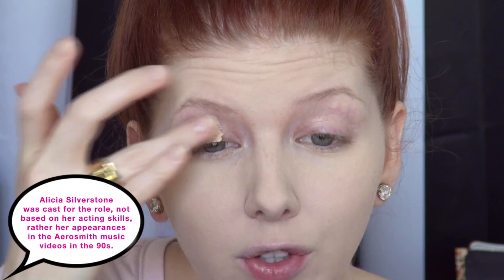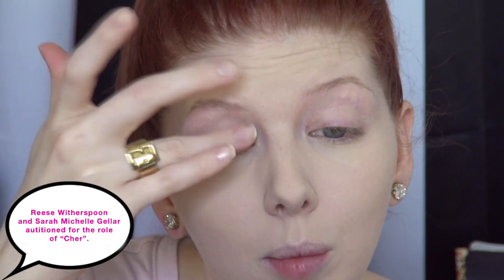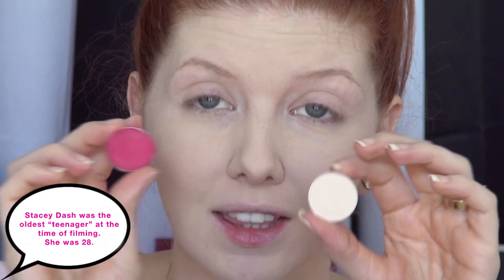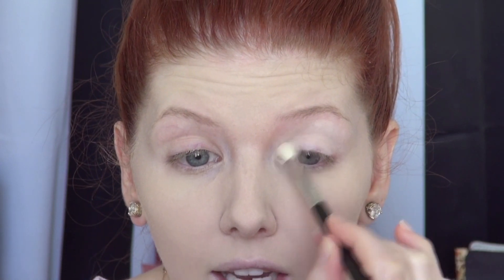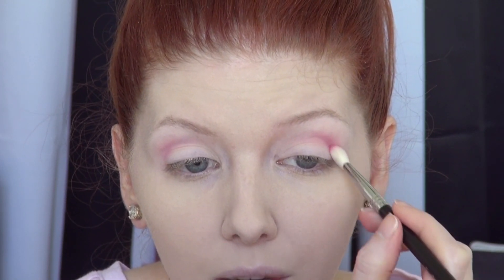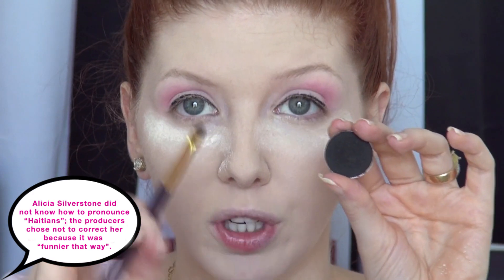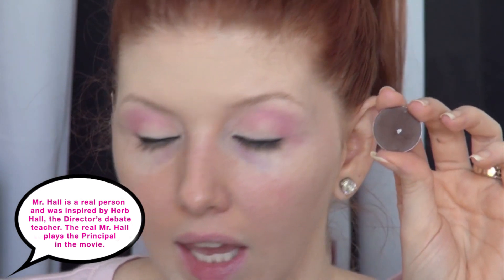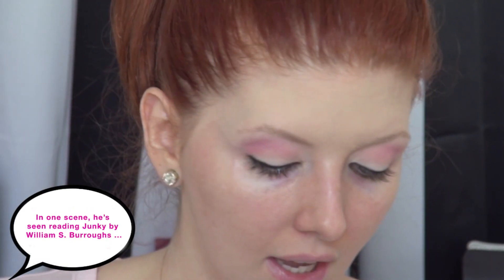90s CLUELESS | Cher's Date Night Pink Makeup Tutorial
A makeup tutorial inspired by Cher's date night look in the 90s cult classic, Clueless!

PRODUCTS USED

EYES
- Hard Candy eyeshadow primer
- MAC: Blanc Type, Gesso, Passionate, Handwritten
- MUG Corrupt
- Rimmel ScandalEyes Pencil in Black
- Lashes: Ardell Demi Wispies
- Brows: Inglot #13 Brow Gel

FACE
- L'Oreal Visible Lift Blur Concealer
- Flower Liquid Foundation in LF1
- MAC Passionate as blush

LIPS
- MAC Girl About Town

Dress: Cynthia Rowley

zabby.babe

XOXO!
Z